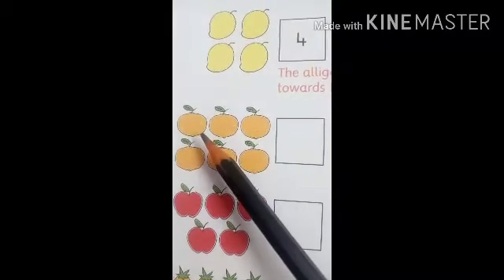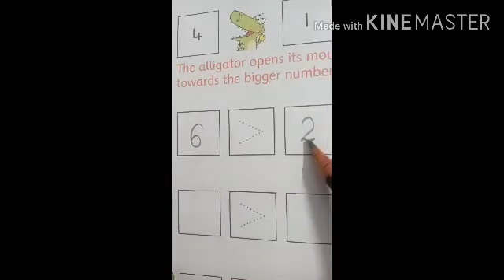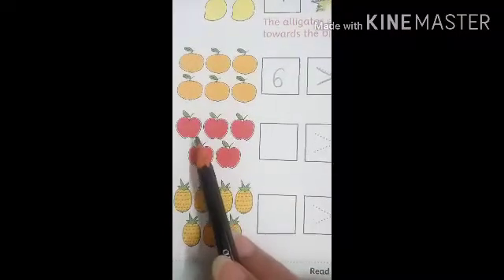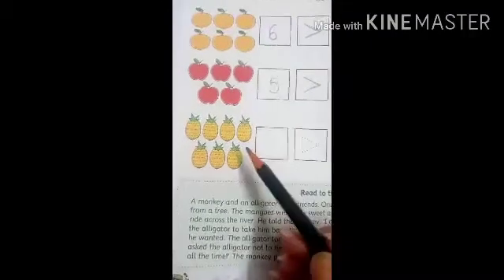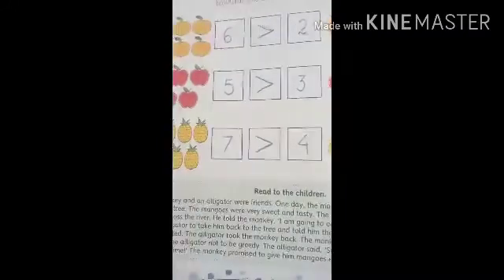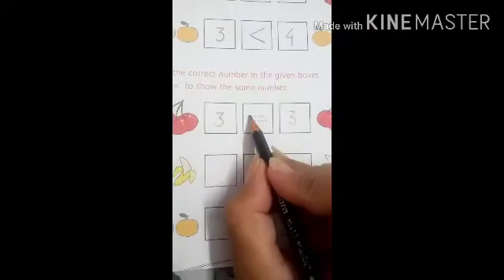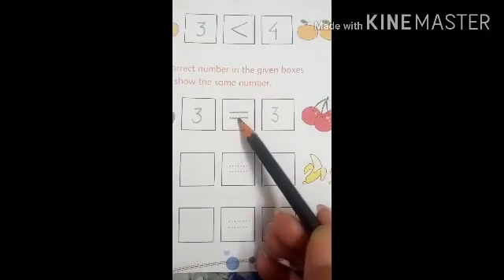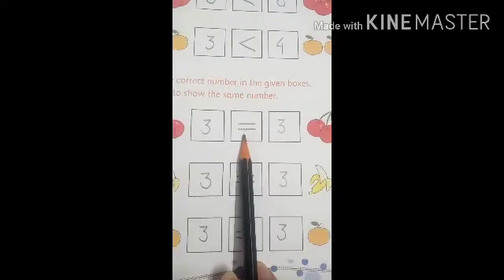put the sign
Worksheet pg no 54 and 55